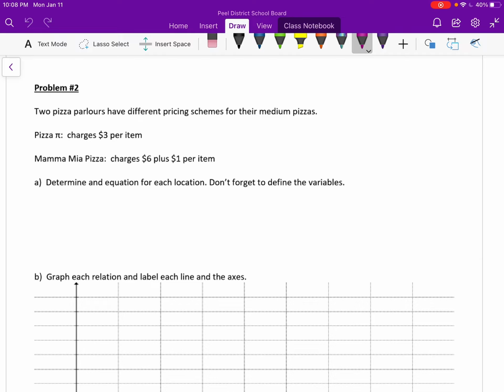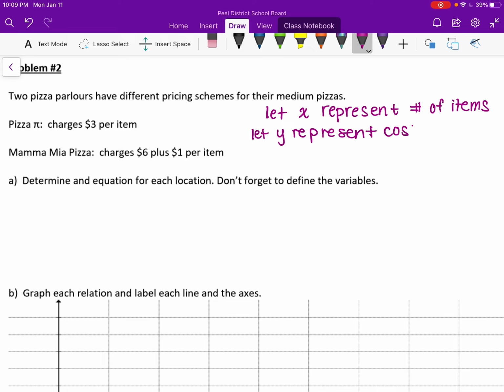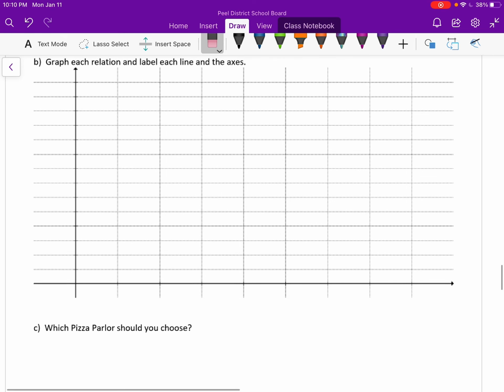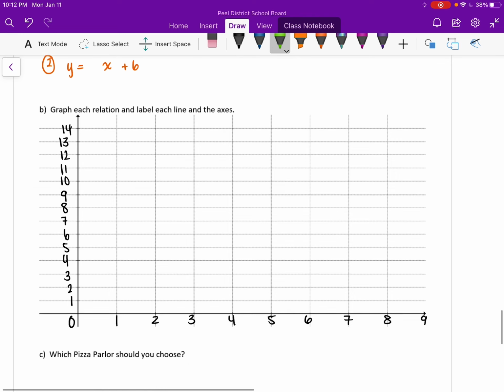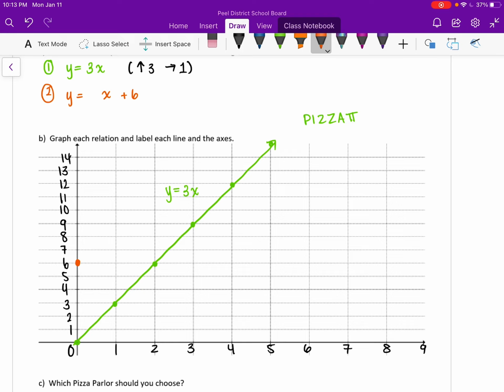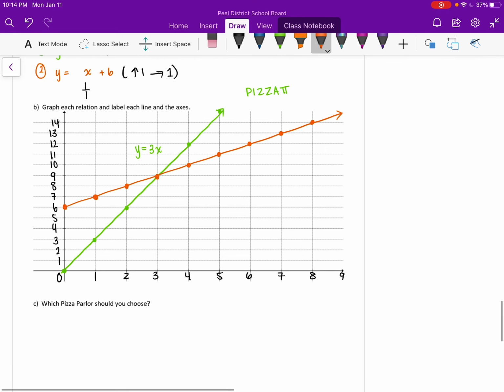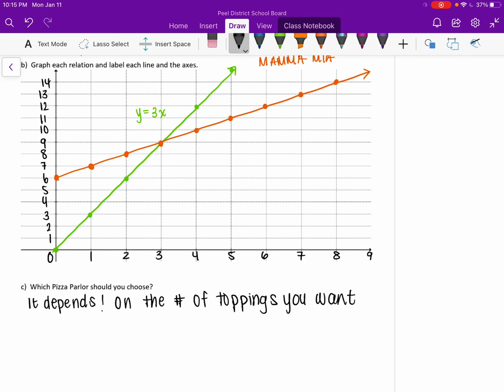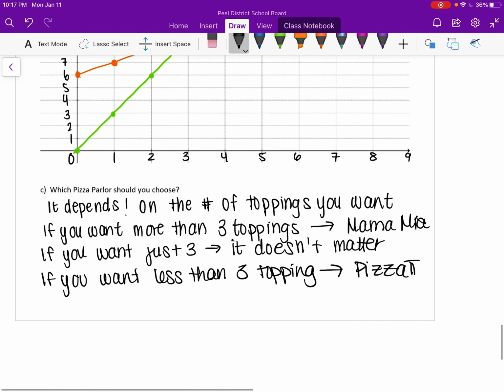Lesson 8 Point of Intersection and Word Problems Part 2